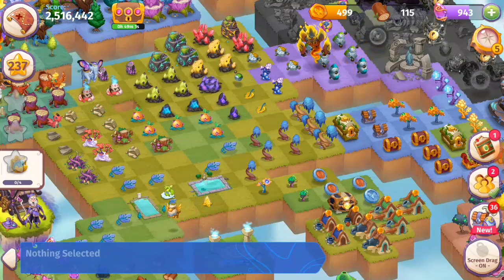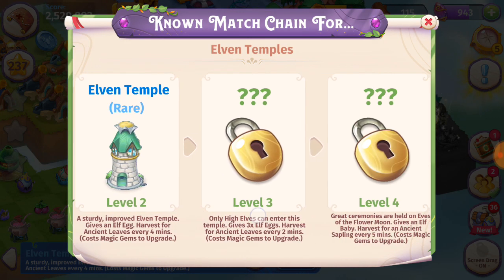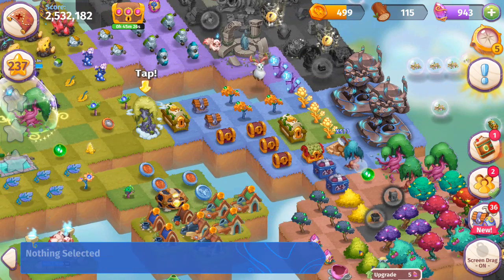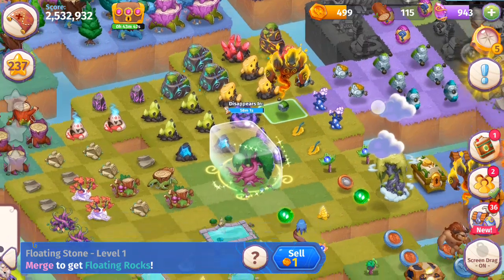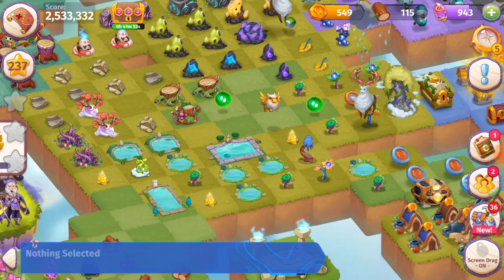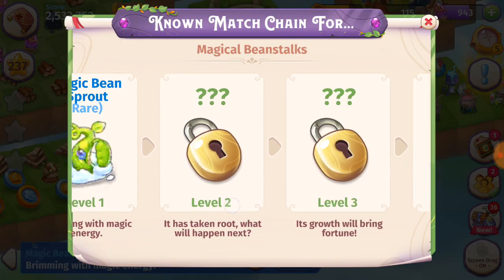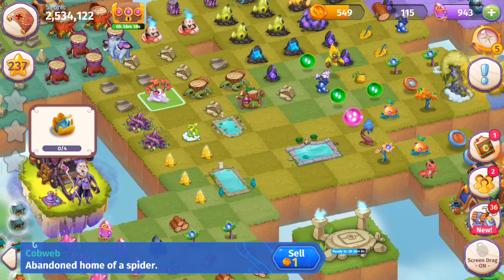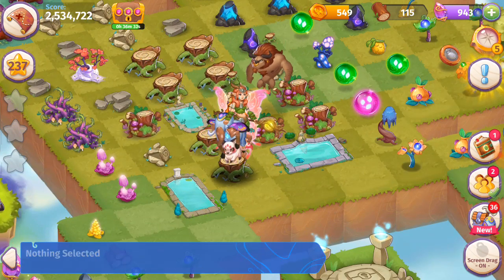Merge Magic Enchanted Ancient Trees • How To Get Ancient Leaves Tips & Tricks ☆☆☆